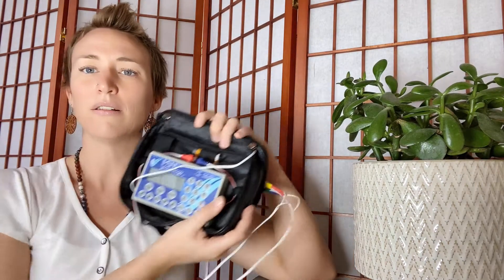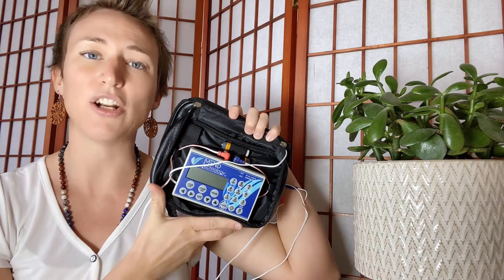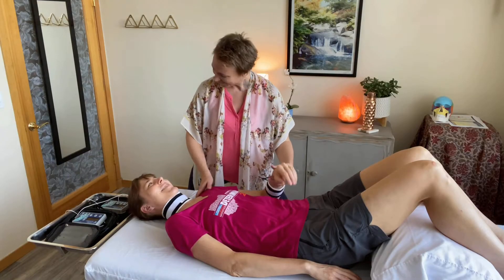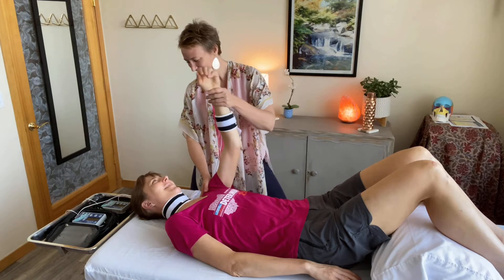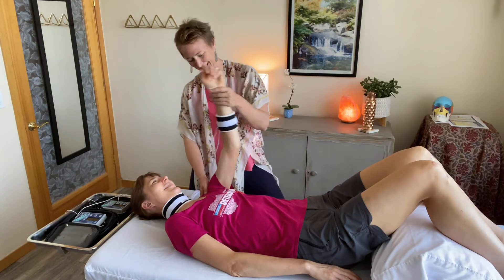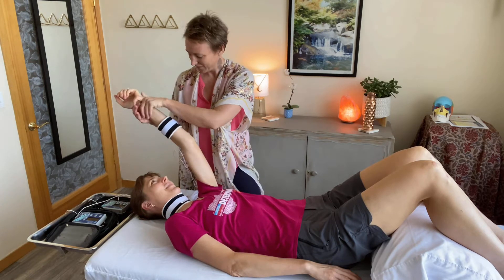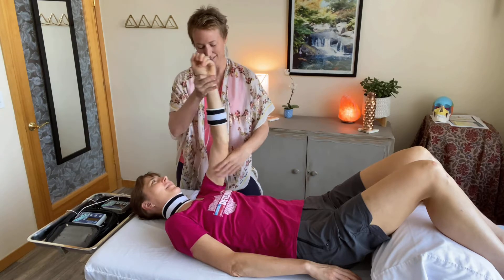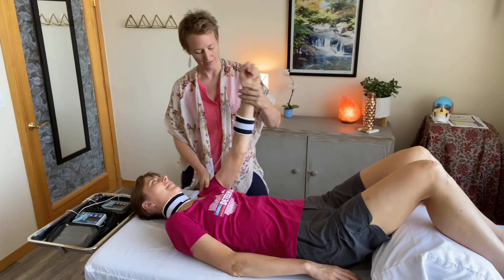Frequency Specific Microcurrent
How do we use  Frequency Specific Microcurrent?

Jessie Tierney, DPT, E-RYT of Resonant Frequency Medicine in Longmont, CO presents how she utilizes Frequency Specific Microcurrent (FSM) at her clinic.

Consult with your healthcare professional to design an appropriate plan of care to address your needs.  If you are looking for an integrative provider who can support you, please reach out to our interdisciplinary team.

— Move Well  |  Breathe Well  |  Be Well —
Frequency Medicine, Integrative Physical Therapy & Medical Therapeutic Yoga  @resonantequus
Dr. Jessie can be found at Resonant Frequency Medicine in Longmont, CO and on YouTube